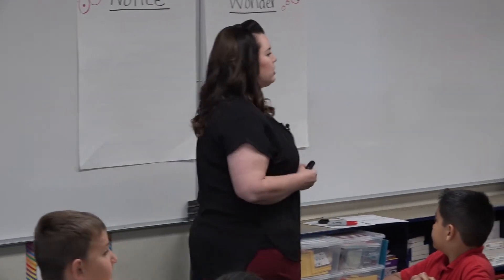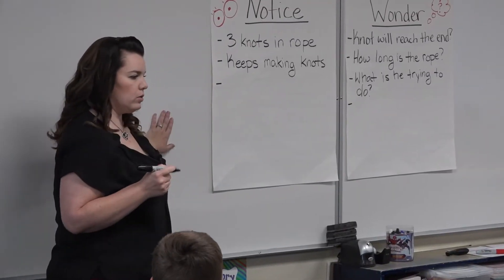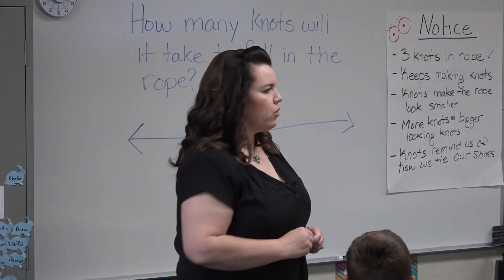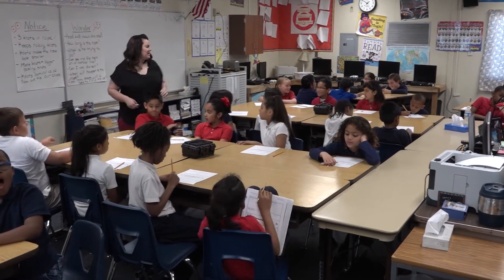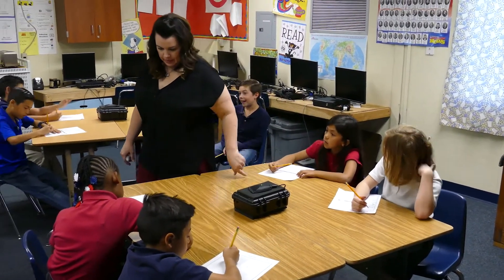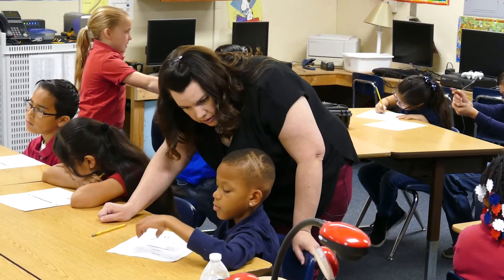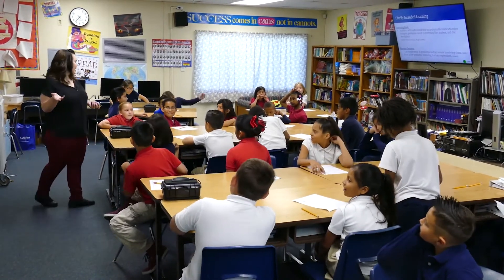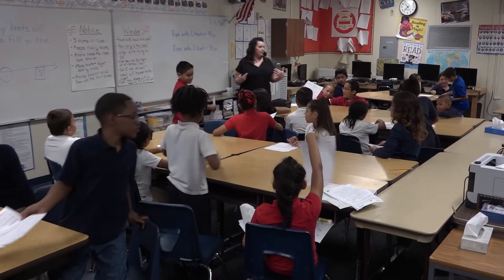Three Acts Math Lesson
This 12-minute video features Cassandra Gartung—an instructional coordinator in the Victor Elementary School District—demonstrating the formative assessment process as her grade three math class uses inquiry to identify and solve a math problem involving the number of knots tied in a given length of rope.